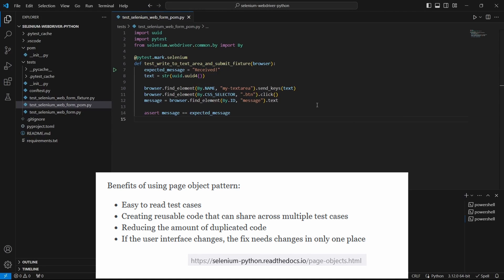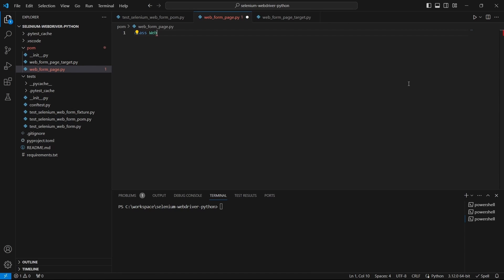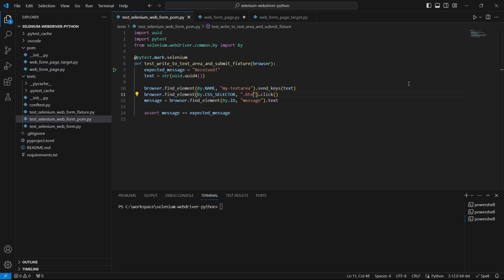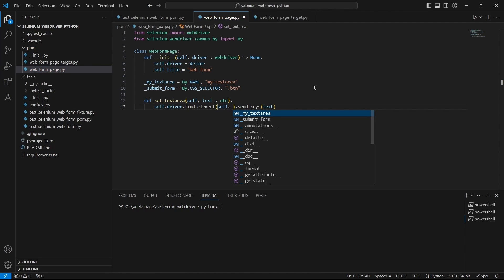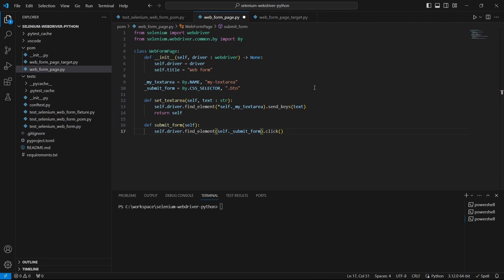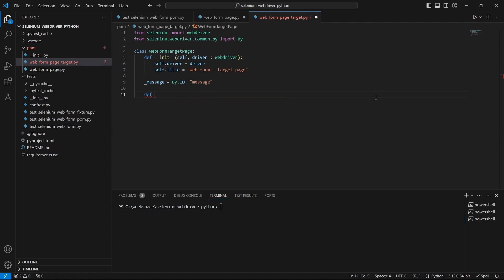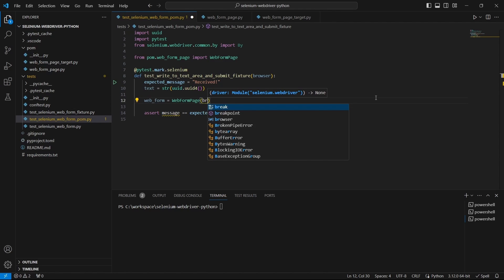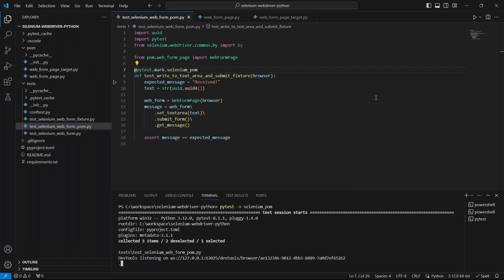Selenium Python Page Object Model - POM Python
Python Page Object Model